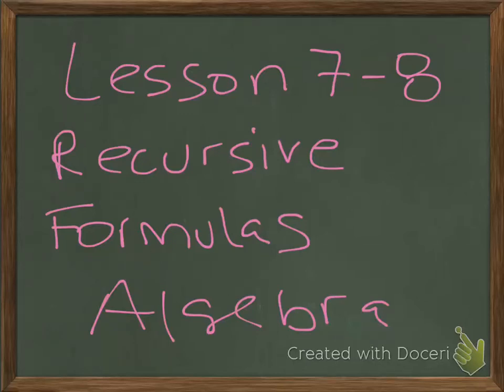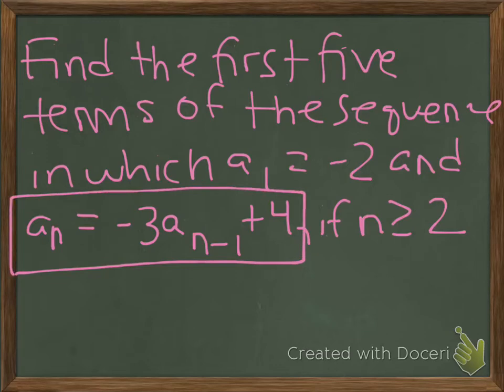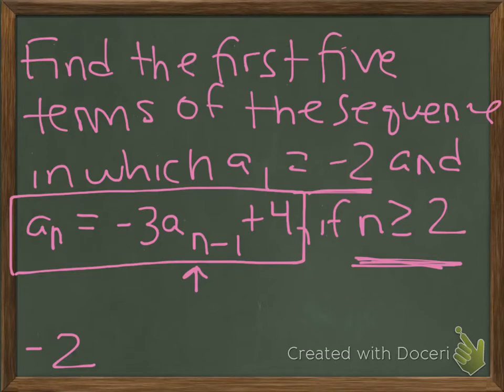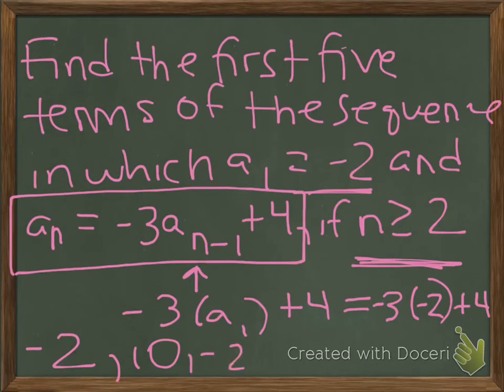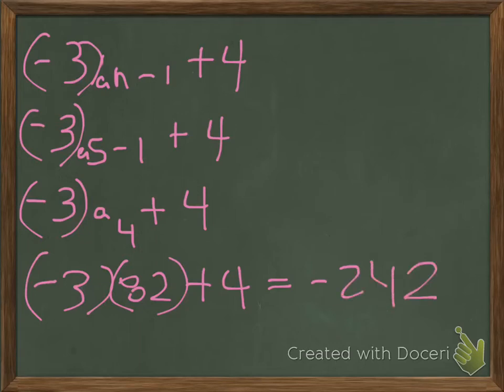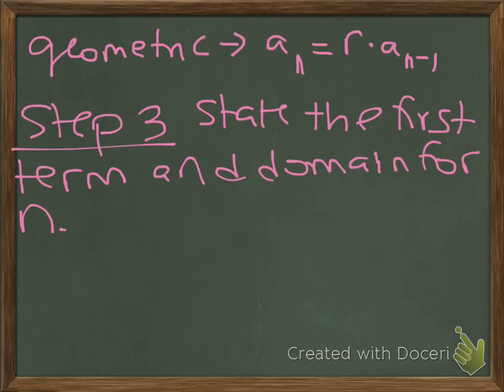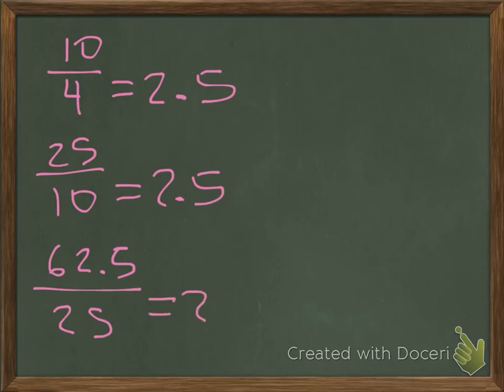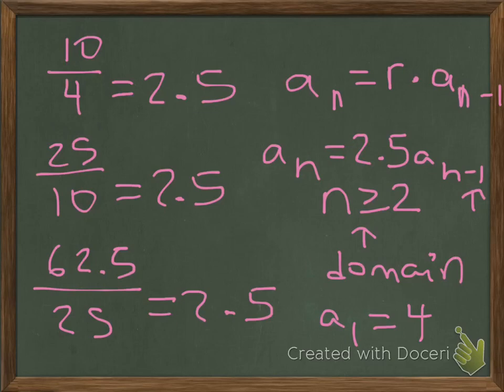Lesson 7-8 Algebra Part 1